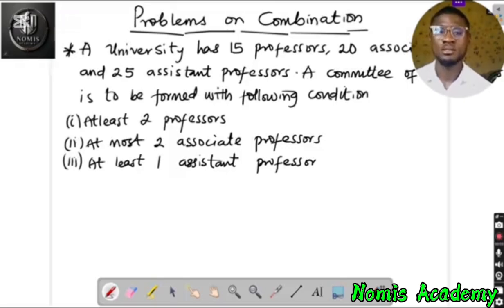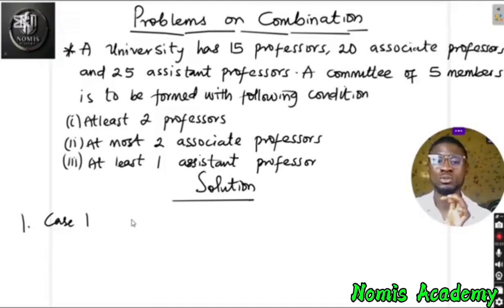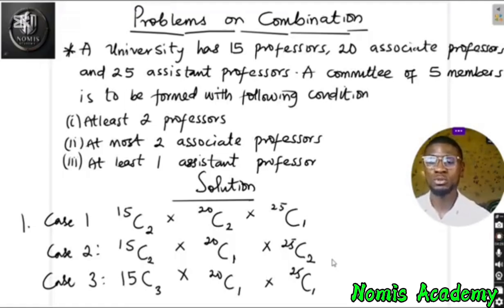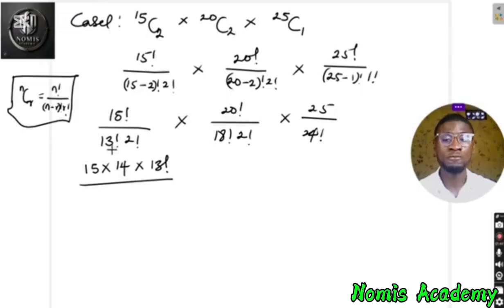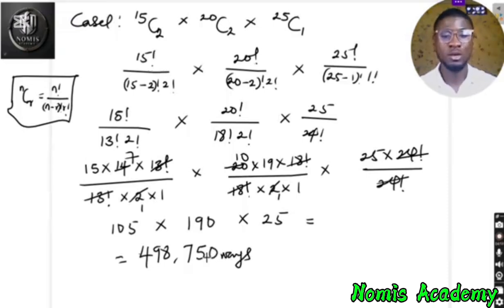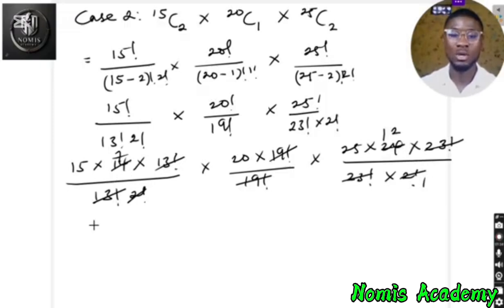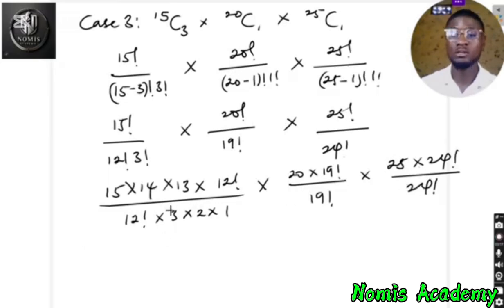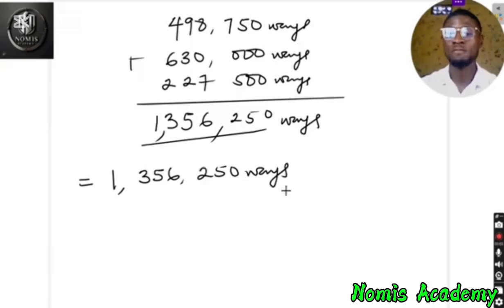Problems on Combination